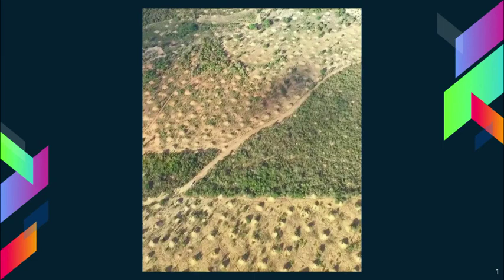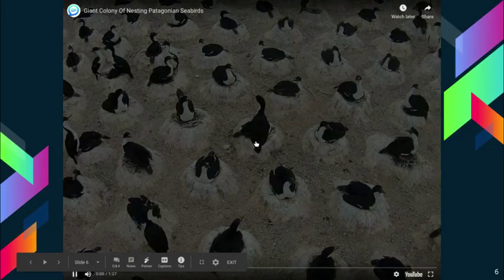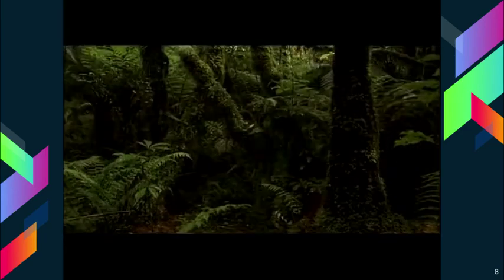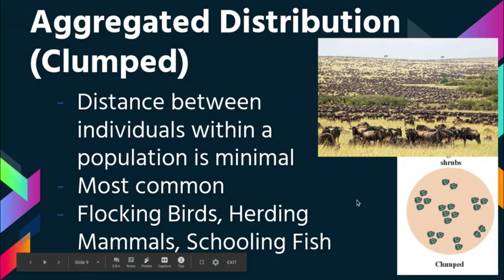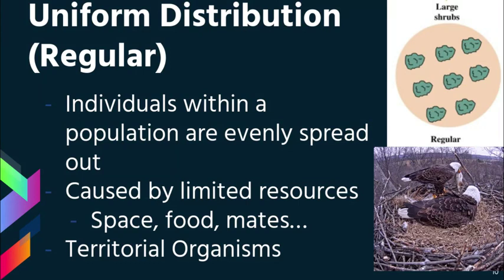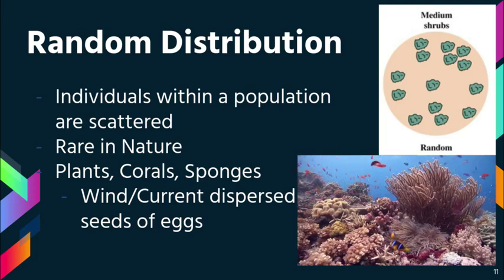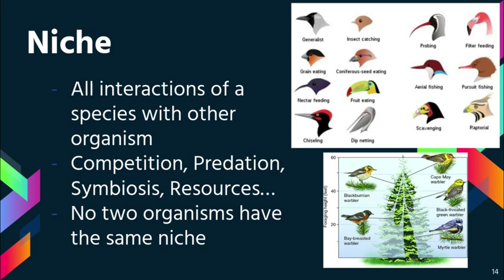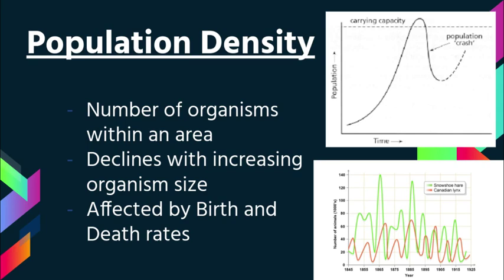Somerset Ecology: Population Distribution